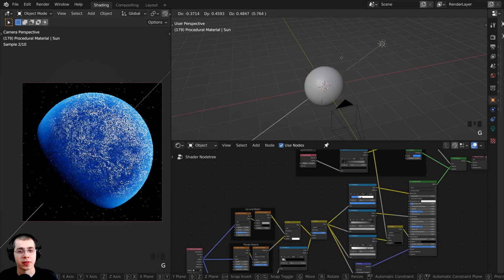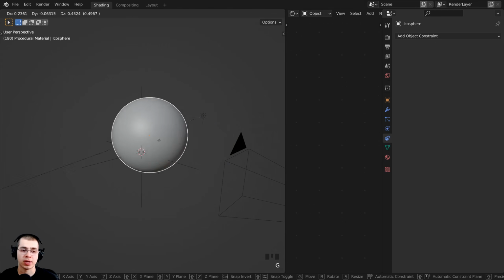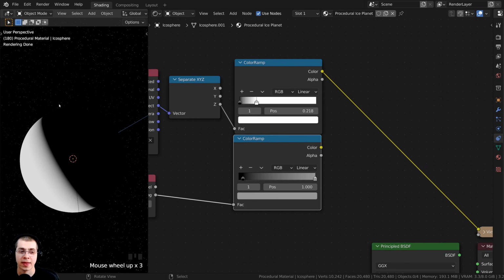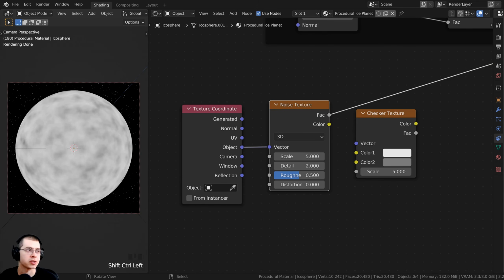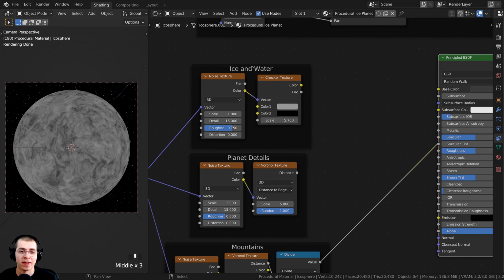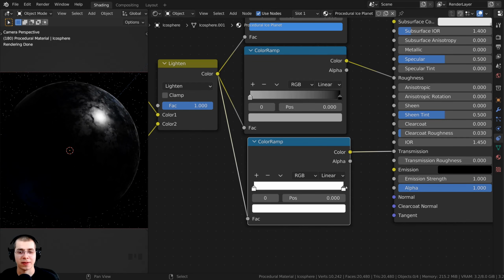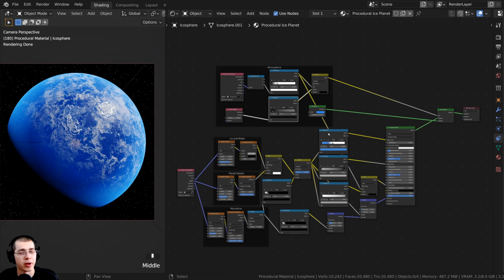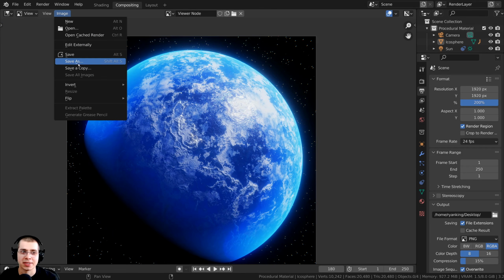Procedural Ice Planet 🪐 (Blender Tutorial)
In this Blender tutorial we will create this procedural ice planet. ❄️ 🪐

● Timestamps:
0:00 Intro
1:14 Procedural Stars Background
3:24 3d Setup
7:00 Procedural Setup
32:03 Rendering and Compositing
37:15 Closing